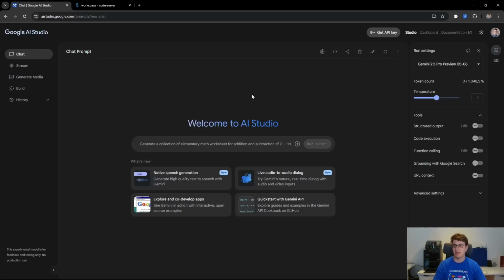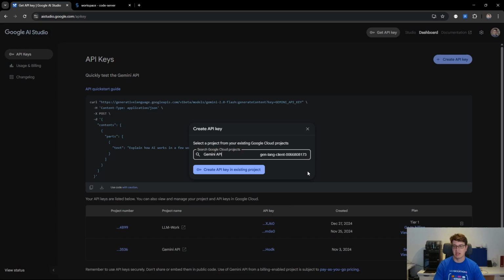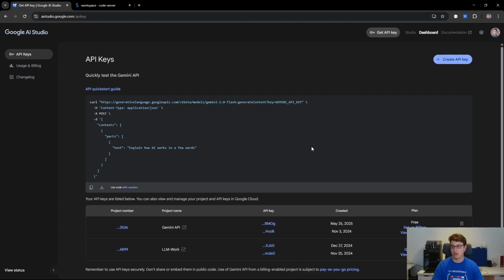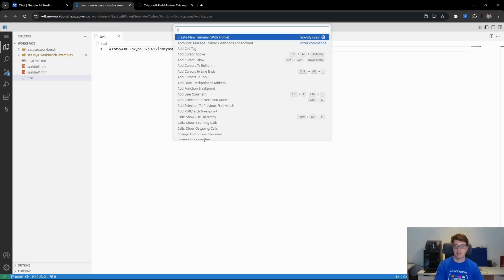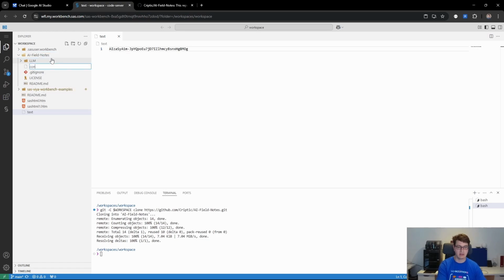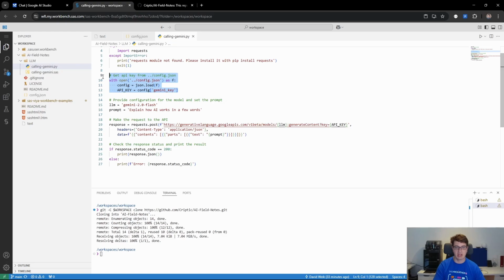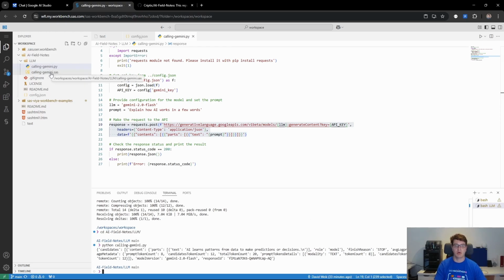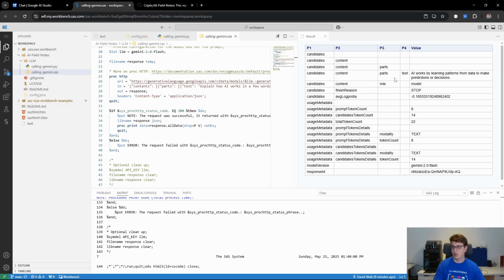Getting Started with Gemini | AI Field Notes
This video is a companion piece to the following edition of the AI Field Notes newsletter

In this video we will take a look at how to get a free Gemini API key and run an example call from both Python and SAS.